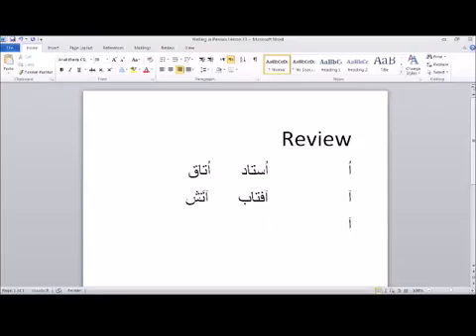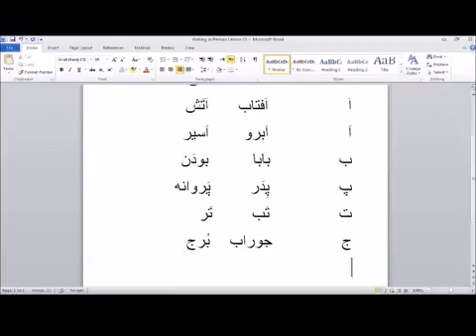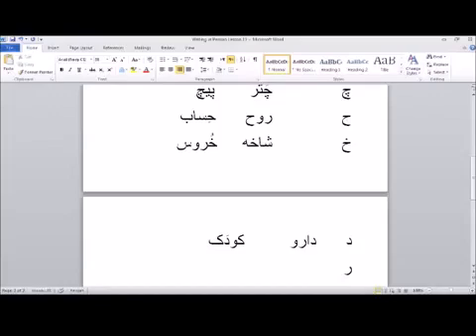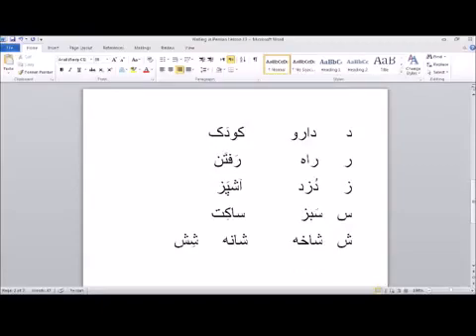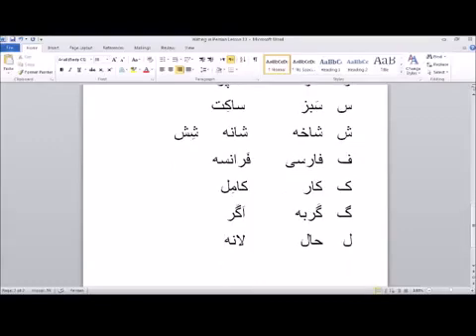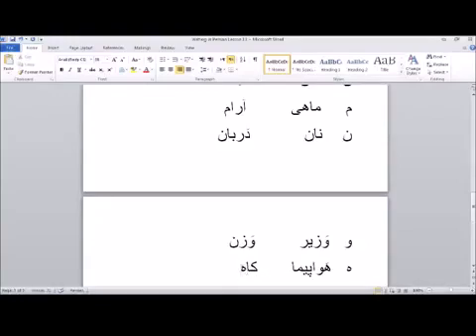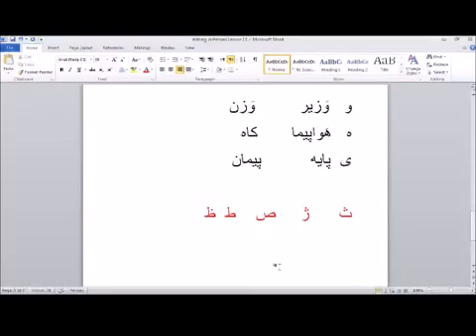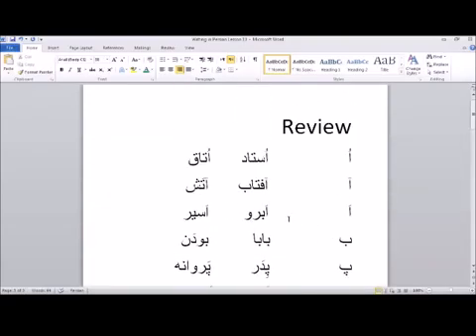Writing in Persian 13